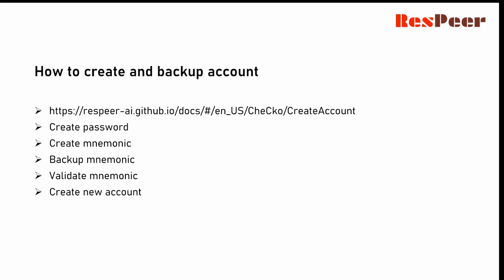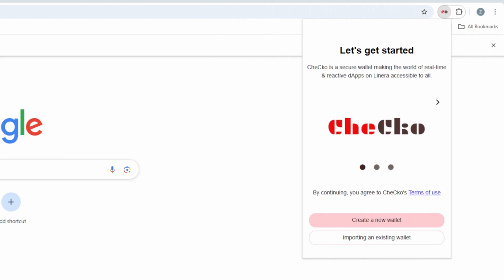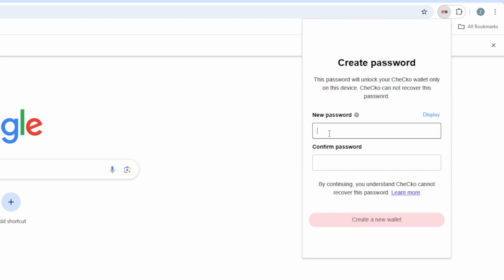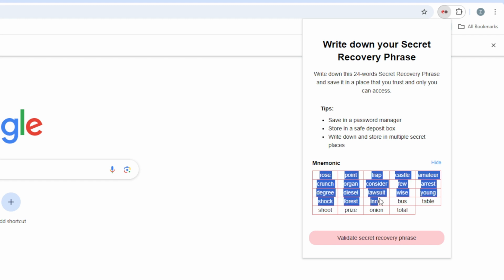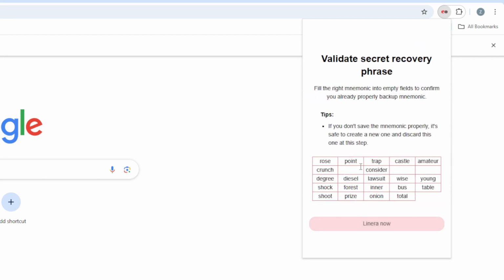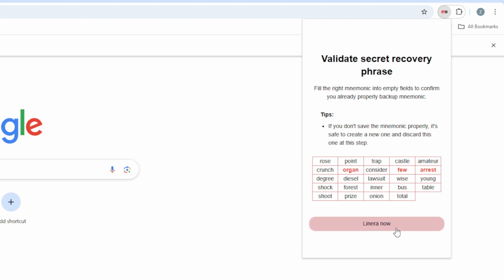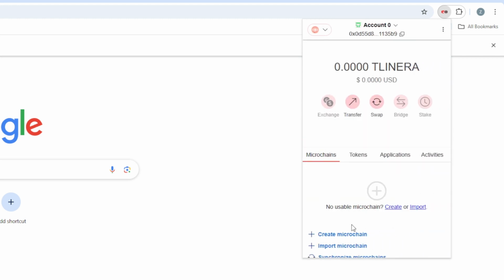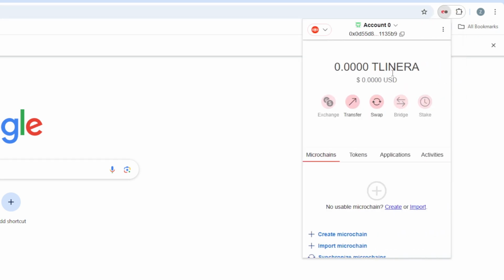The instructions for using CheCko Wallet part 2: Install the CheCko wallet in your Chrome browser